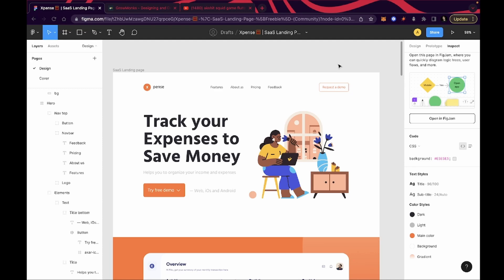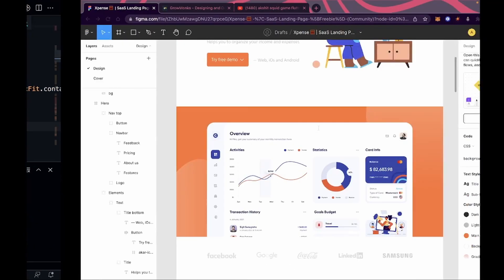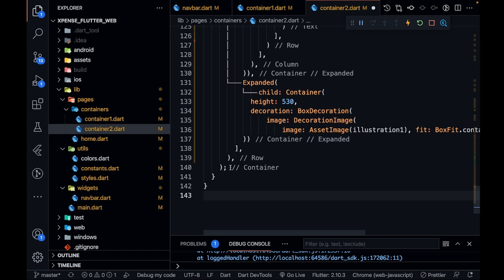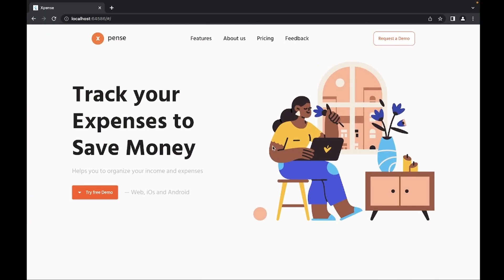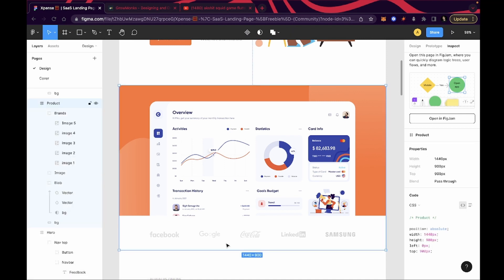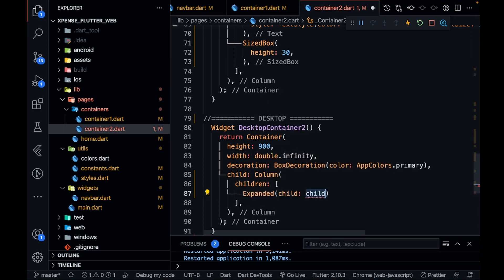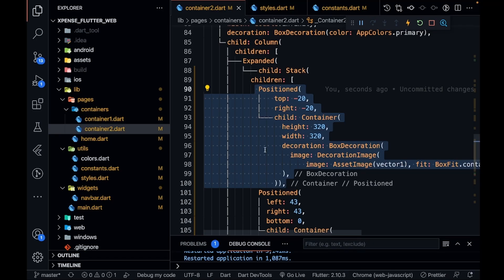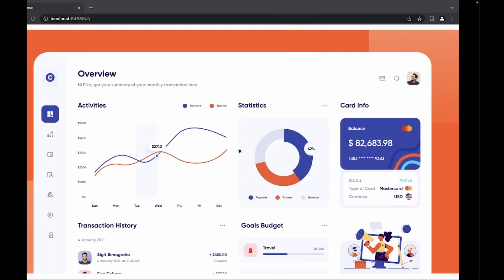😉3. Flutter Web Complete Tutorial | Make WebApps in Flutter | Responsive Websites using Flutter